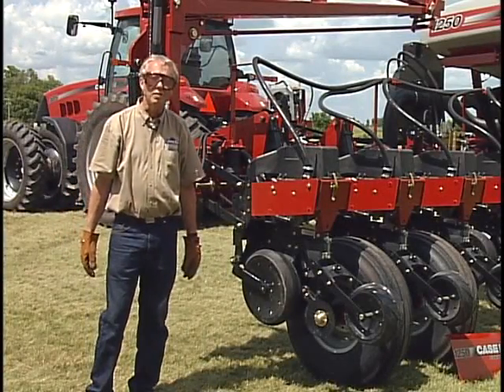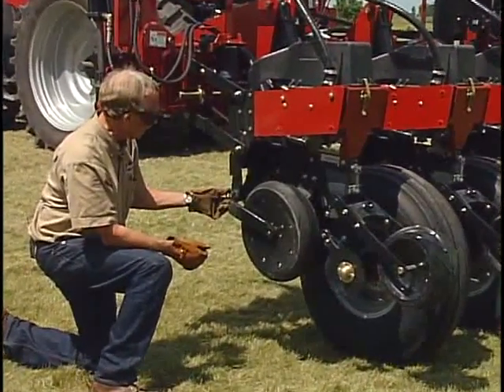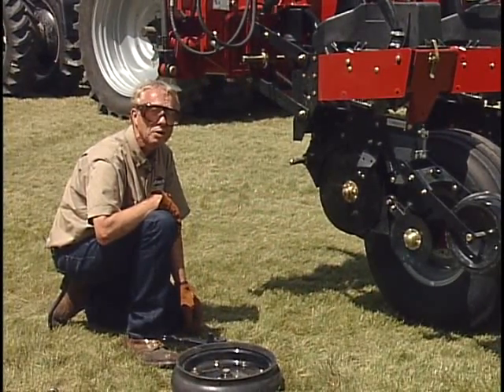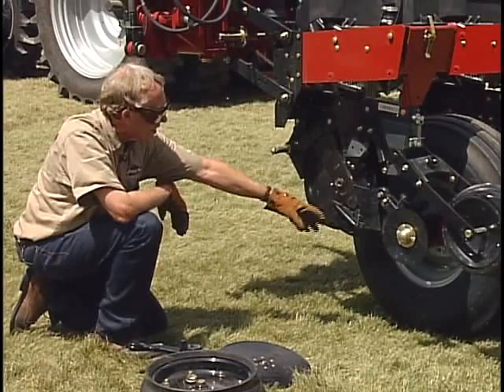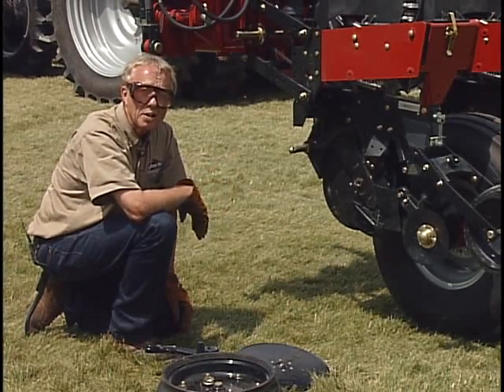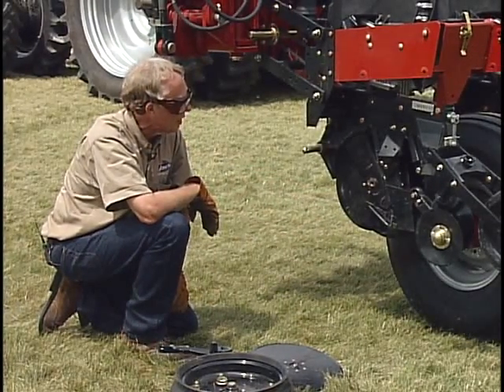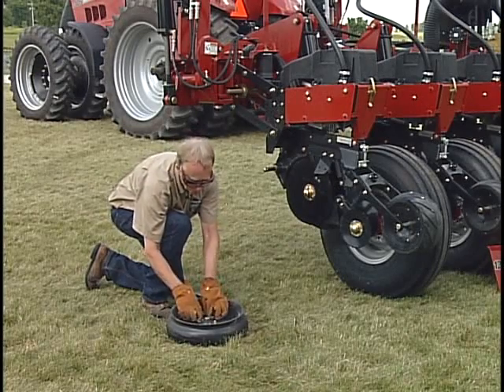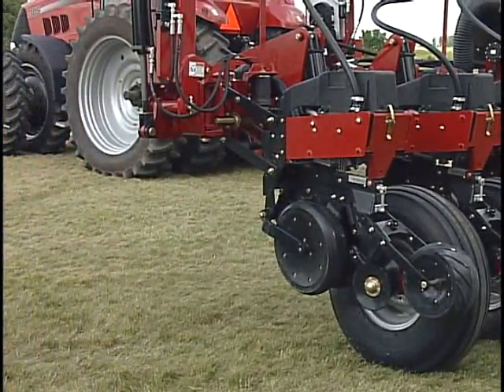Converting your Planter for No-Till Operation: Seed Openers (Case IH)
Seed Openers

To help create a narrow profile for easier insertion into the soil, planters with evenly matched seed opener discs (e.g., John Deere, Kinze, White) should be pinched together along the periphery of the blades at the soil entry point  Close enough to firmly hold a business card between the discs.

Planters with staggered leading and trailing discs should have discs only slightly separated, perhaps 0.06 inches, maintaining a narrow space between edges of the lead and trailing discs but allowing the trailing disc to run in the furrow cut by the leading disc.